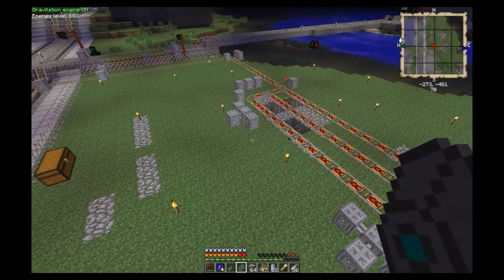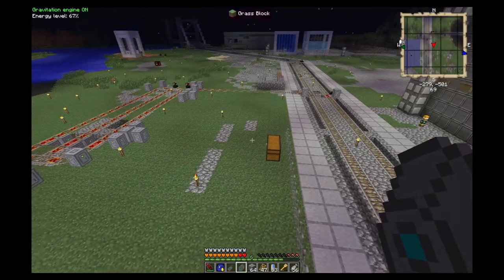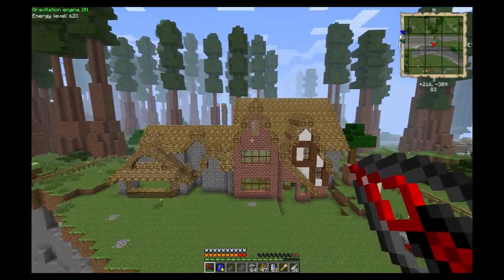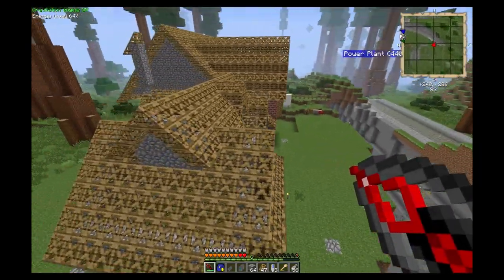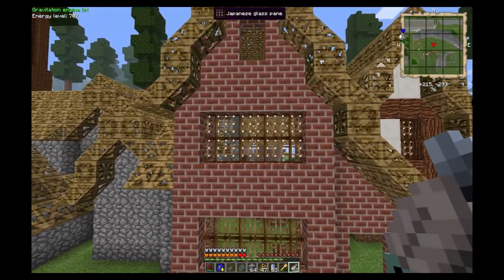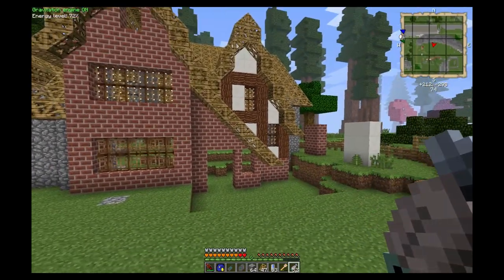SMP S1 Ep021 trying to get caught up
this is a lot late but that life. in this episode i try and catch you up on some of the work i have been doing and give you a look at a new personal project i started.